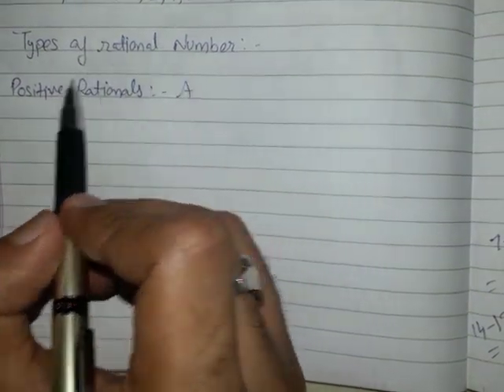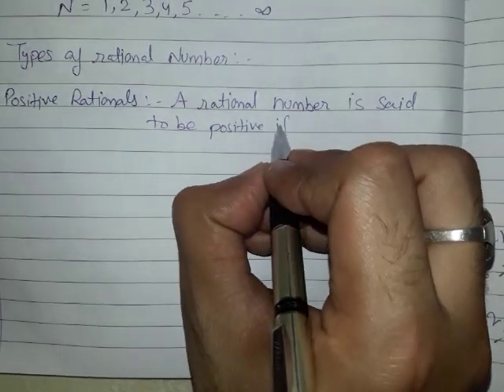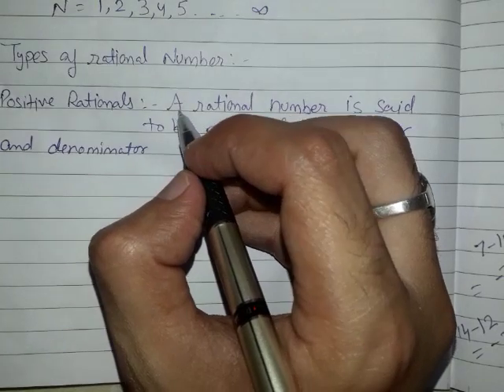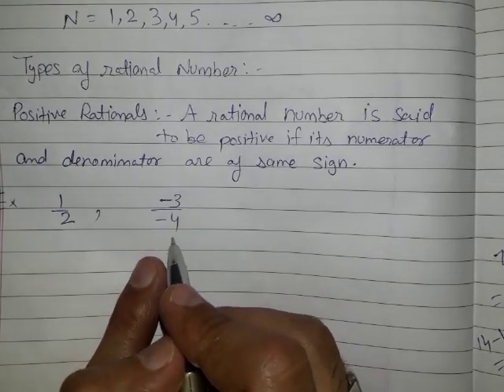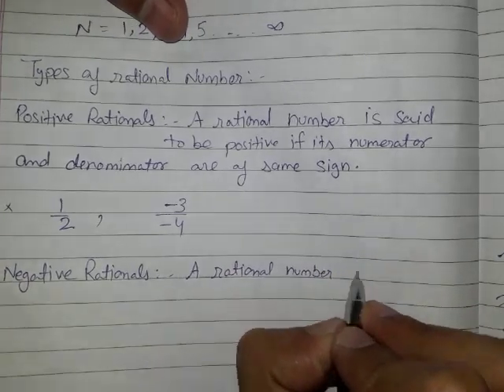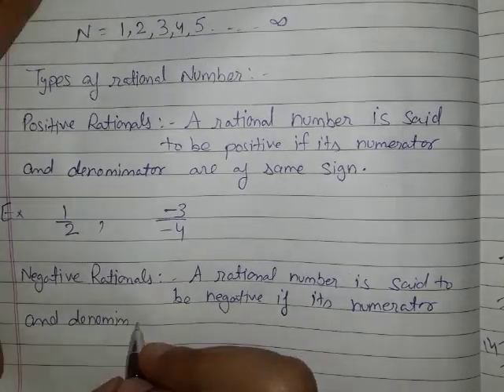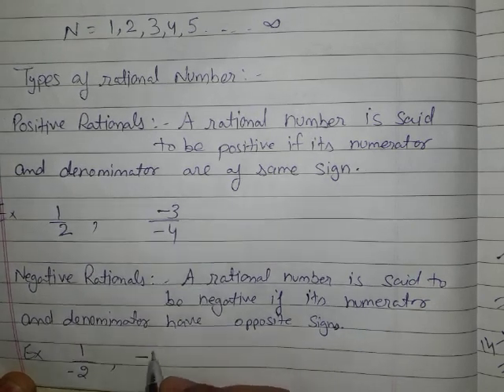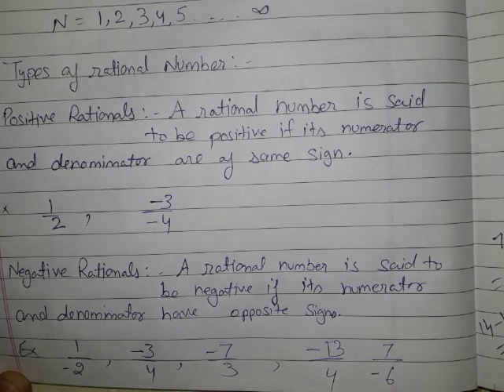Types of Rational Numbers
Positive Rationals
Negative Rationals